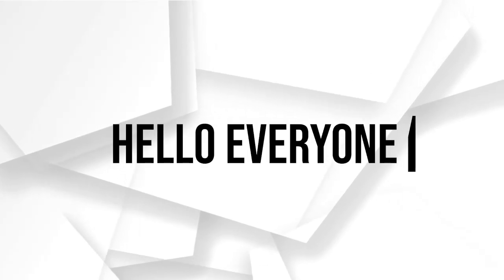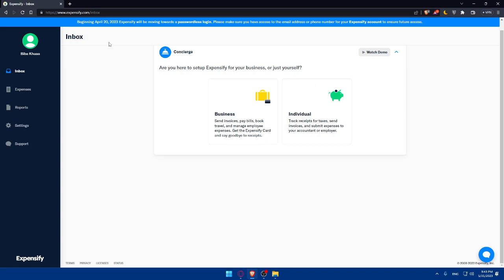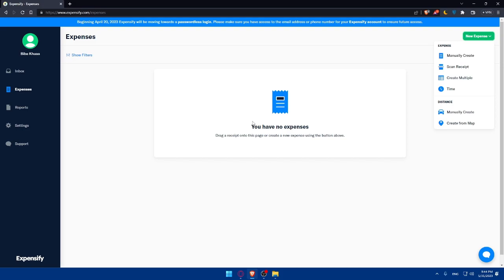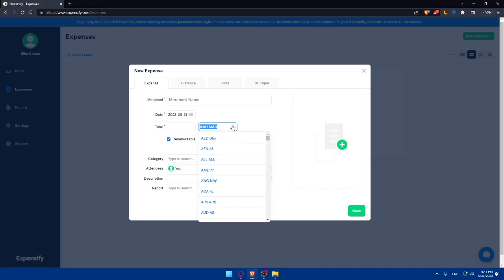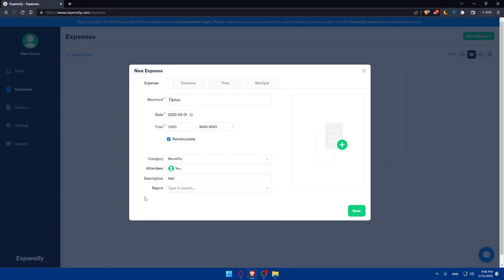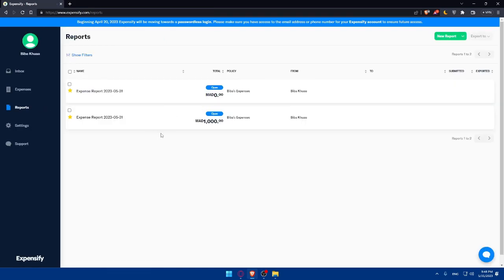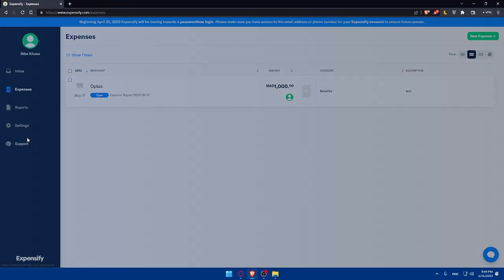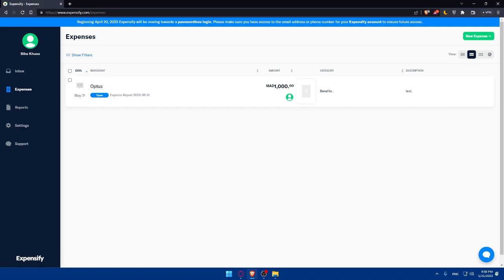How To Submit Expenses On Expensify 2025! (Full Tutorial)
Today I show submit expenses expensify,expensify,accounting,bookkeeping videos,bookkeeping learning,accounting videos,bookkeeping training,accounting learning,expensify tutorial